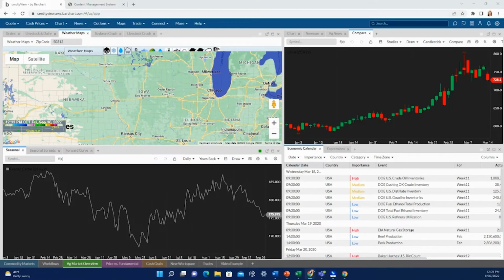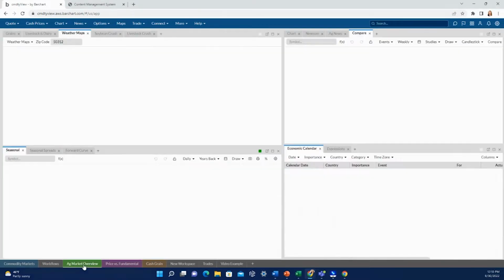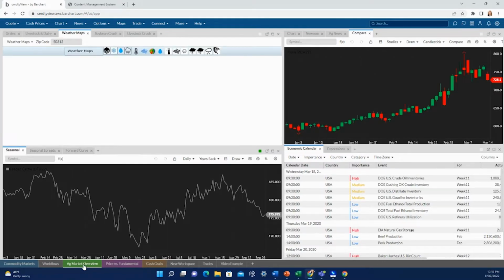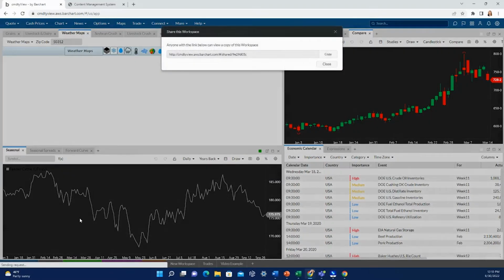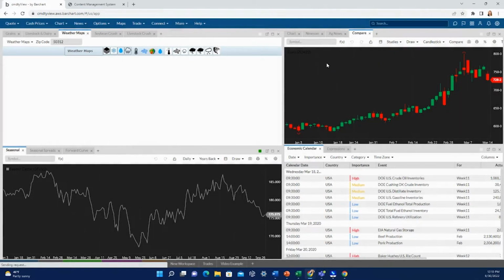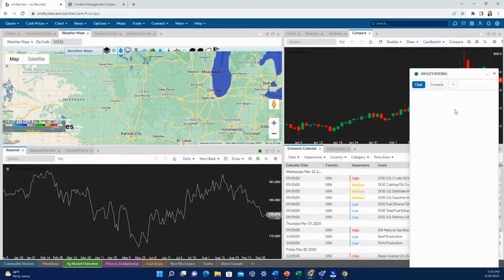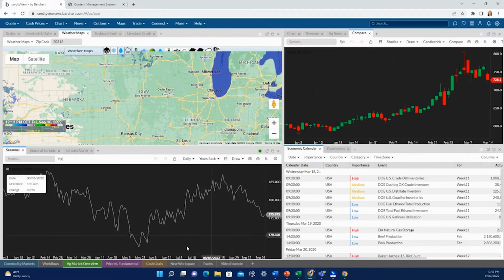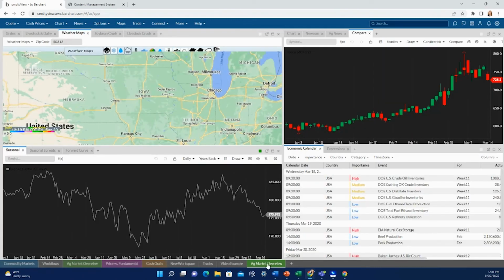Sharing a Workspace in cmdtyView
Discover how to quickly and easily share a Workspace within cmdtyView, the leading data and analytics platform for commodity professionals.